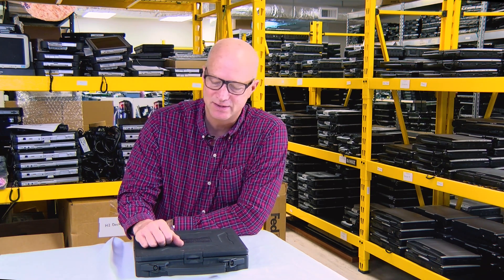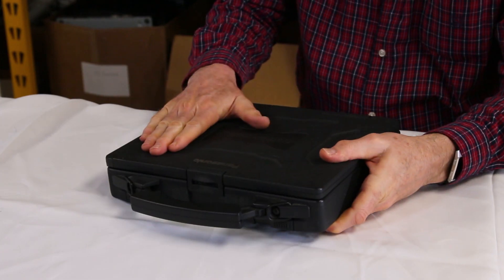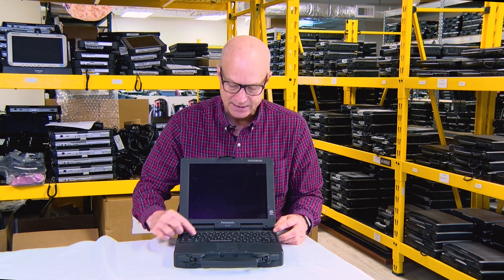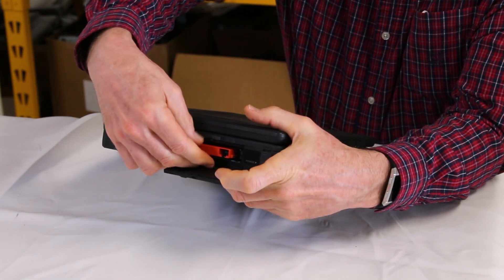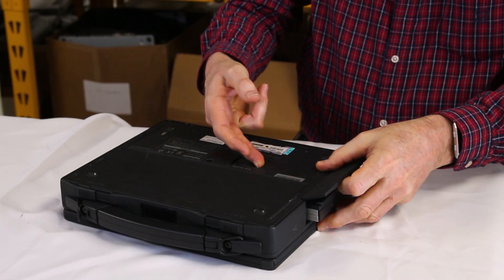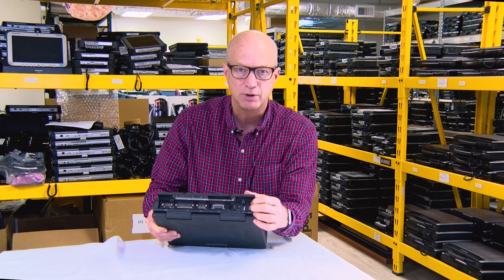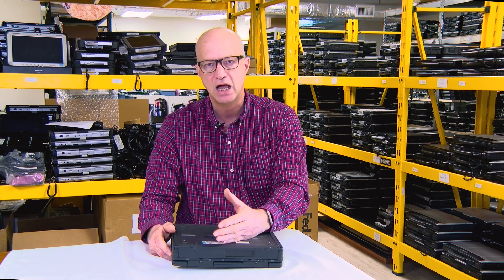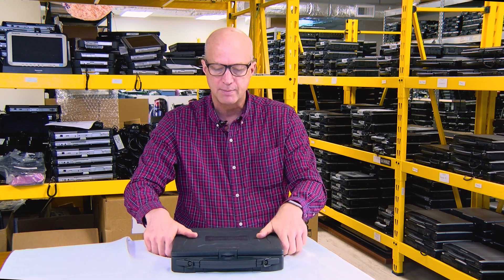Panasonic Toughbook CF-27 Walkthrough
A blast from the past...we’ll discuss the Panasonic Toughbook CF-27. The CF-27 is a vintage, Fully Rugged laptop that debuted in 1999, check out the 11th Episode of The Rugged Rundown to learn about this historic Toughbook unit.

Being a Fully Rugged laptop, the CF-27 weighs in at 8.5 lbs. and offers a durable rubber keyboard. While the keyboard is rubber, it is surprisingly defined and easier to type on than more recent models.

*▬ Chapters ▬*

00:00 | Introduction
00:39 | Panasonic Toughbook CF-27 Specifications
01:51 | Keyboard on Panasonic Toughbook CF-27
02:19 | Touch Screen on Toughbook CF-27
02:47 | Ports and Bays on Panasonic CF-27
05:29 | Panasonic CF-27 Memory
06:07 | Battery on Toughbook CF-27
06:40 | Screen Resolution on CF-27 Toughbook
07:13 | Conclusion

*▬ Social Media ▬*